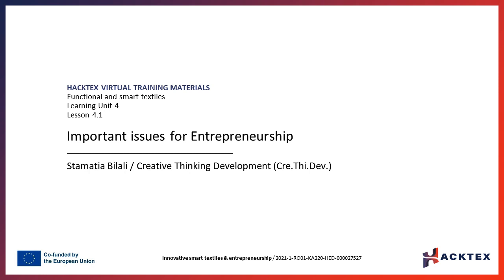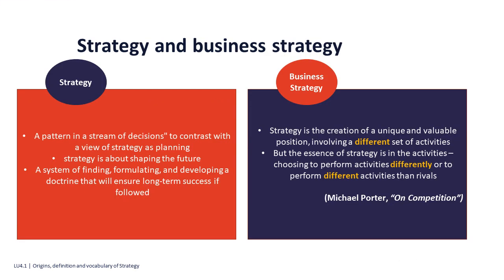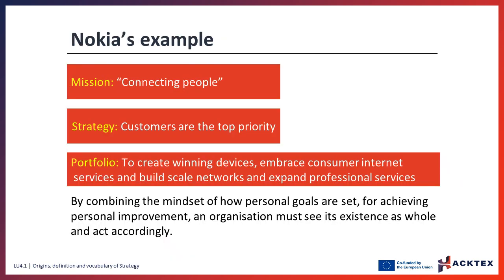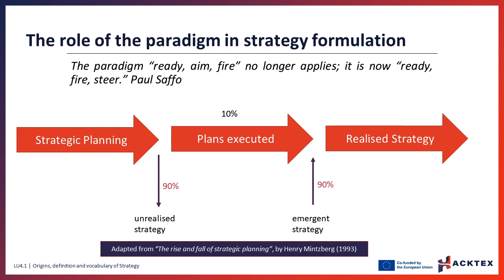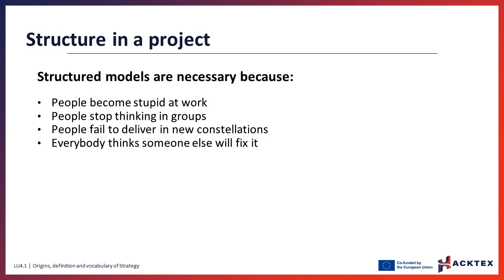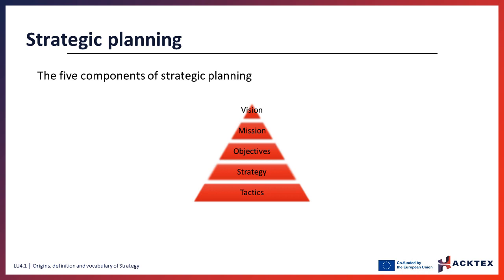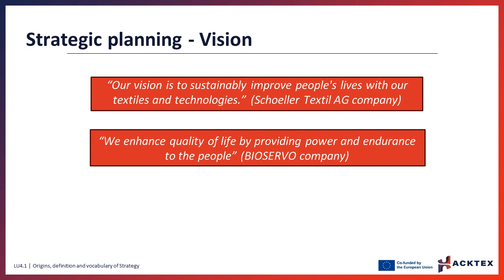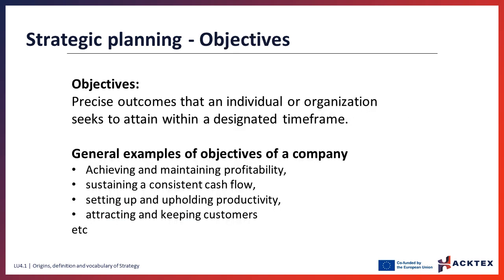HACKTEX ENTREPRENEURSHIP: LU4_L1